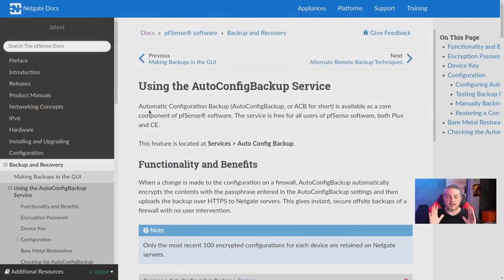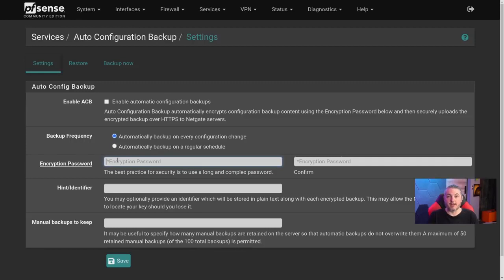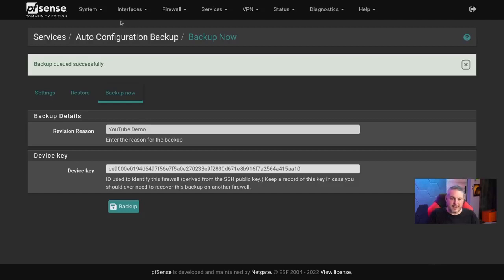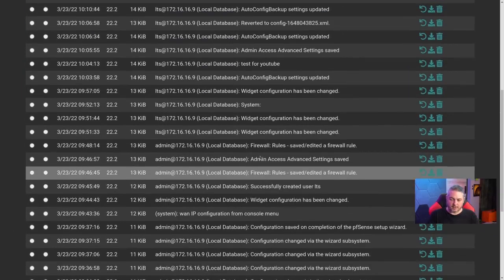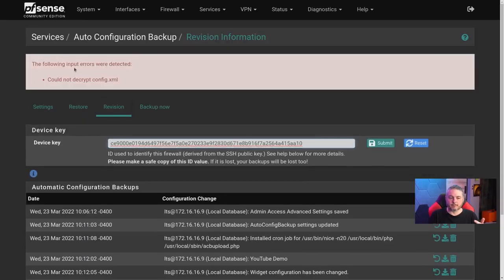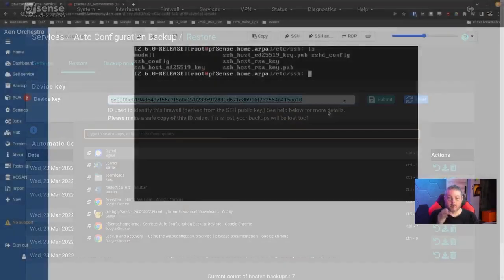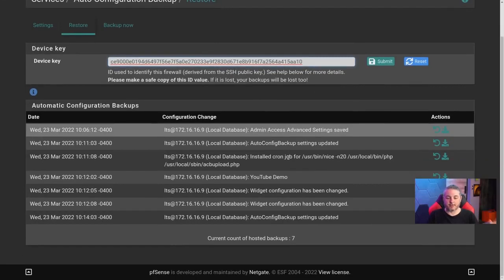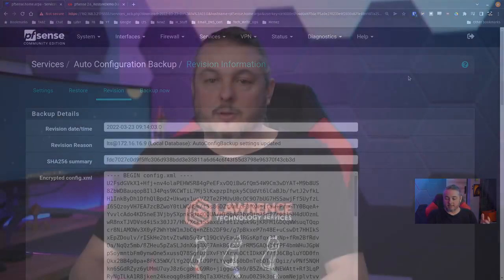Host Legends Automated Backups Link In Description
Get 1TB of Storage Grab Your Link Below to Backup All Your Business or Personal Files in One Place